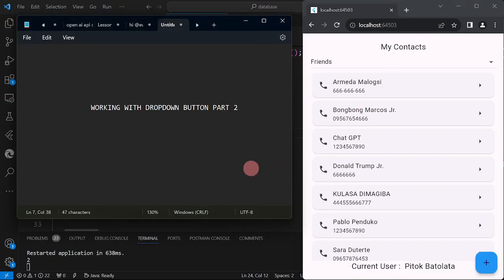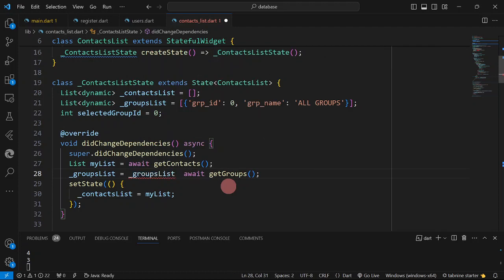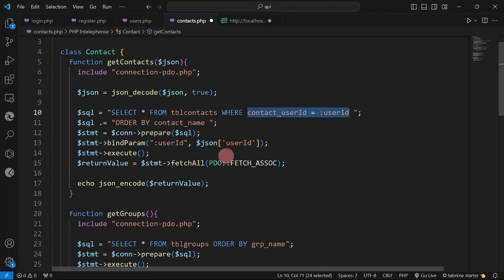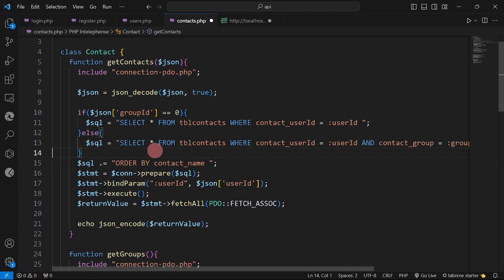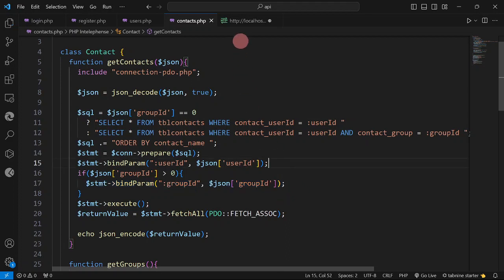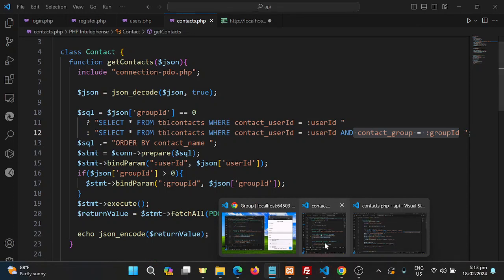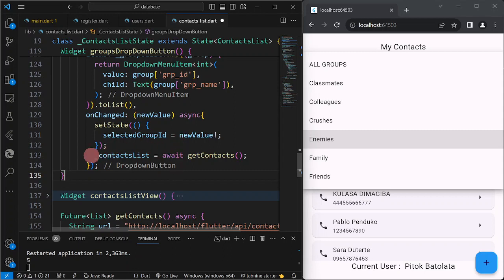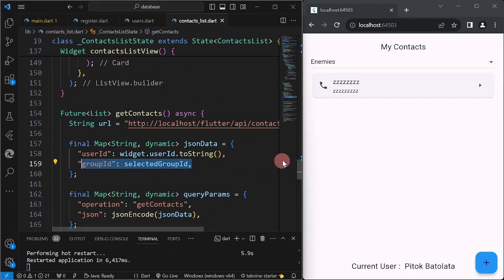USING DROPDOWN BUTTON TO FILTER RECORDS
In this video I am going to show you how are we going to filter records displayed in a listview using the DropDownButton Widget in Flutter.